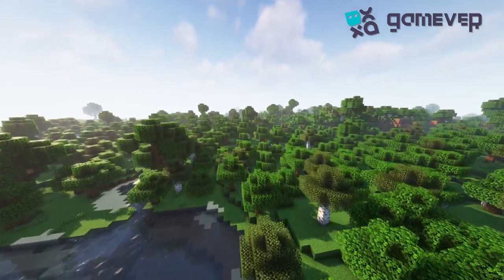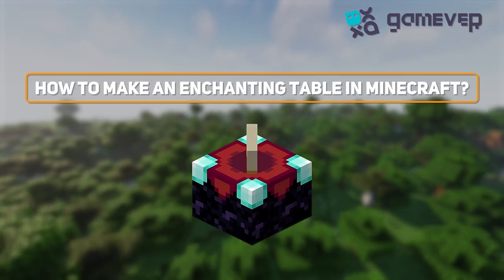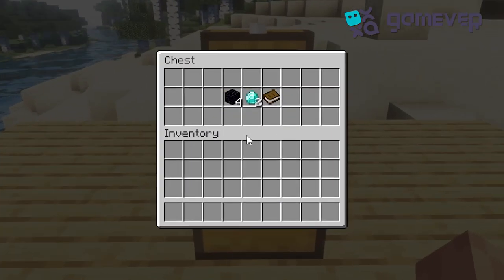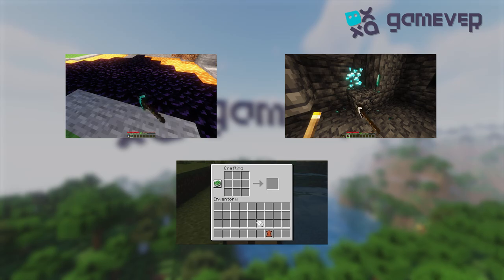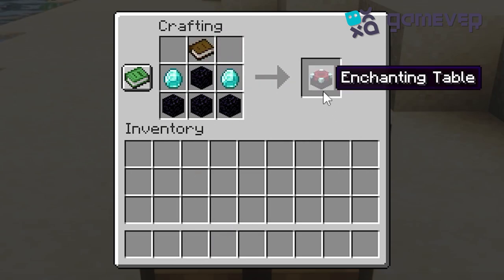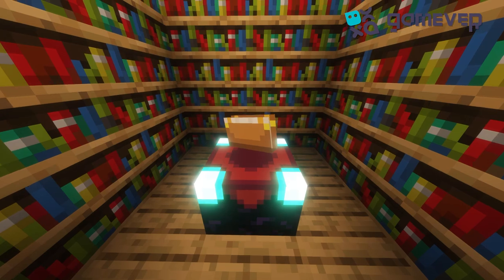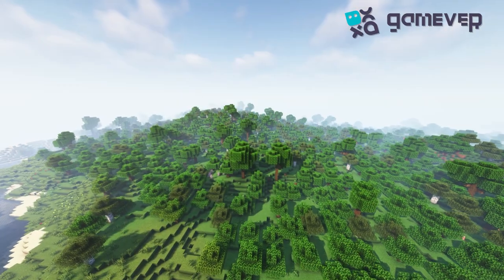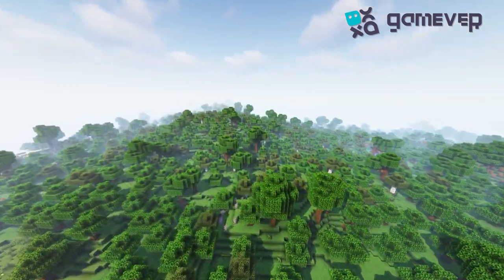How to Make Enchanting Table in Minecraft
Description: In this video, we’ll walk you through how to craft an Enchanting Table in Minecraft, an essential tool for upgrading your gear with powerful enchantments! Follow this step-by-step guide to gather the necessary materials, craft the table, and learn how to use it to enhance your gameplay.

🔮 What You'll Learn:

Materials Needed: Find out what materials are required to craft an Enchanting Table, including obsidian, diamonds, and a book.
How to Mine Obsidian: Tips on how to safely collect obsidian using a diamond pickaxe.
Crafting the Enchanting Table: Step-by-step instructions on how to craft your very own enchanting table in Minecraft.
How to Use the Enchanting Table: Learn how to place it, use it with lapis lazuli, and enchant your weapons, tools, and armor.
📖 Additional Tips:

How to Increase Enchantment Levels: Learn the secret to increasing enchantment levels by surrounding your enchanting table with bookshelves.
Best Enchantments to Look For: Get recommendations on which enchantments to prioritize for your tools and gear.